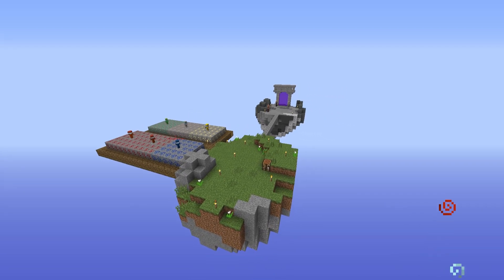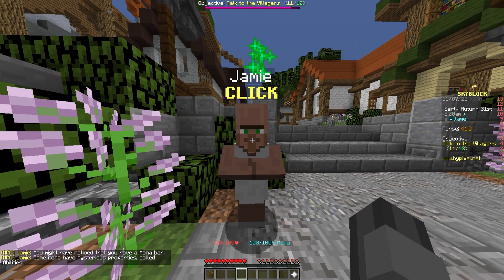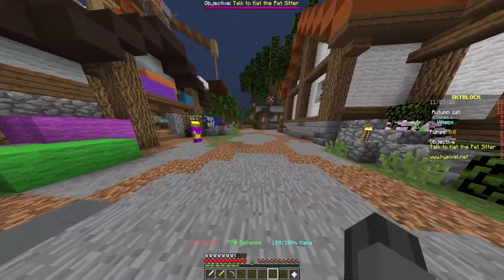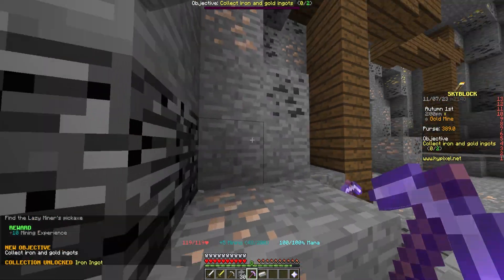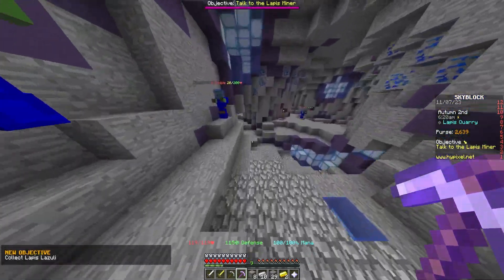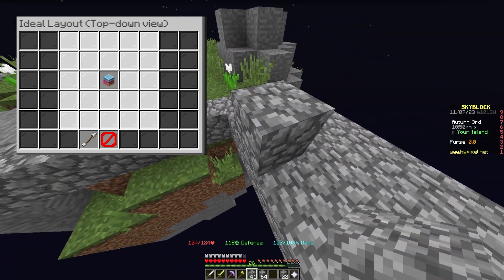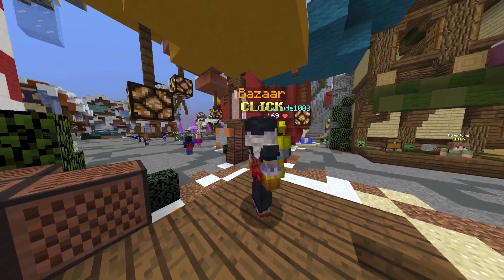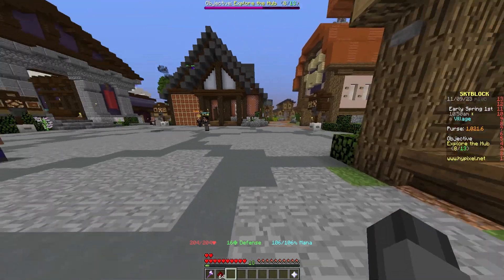Hypixel Skyblock Early Game Beginner's Guide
Hi!, i hope this video was usefull to you, and that you have learnt something from it